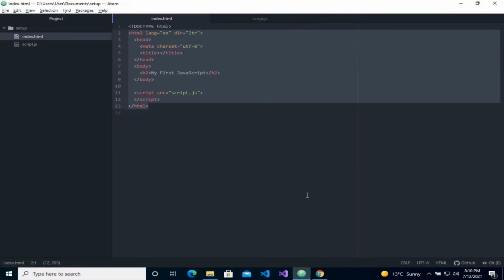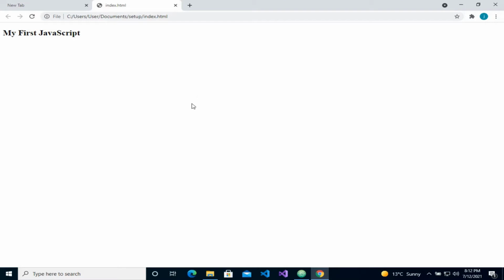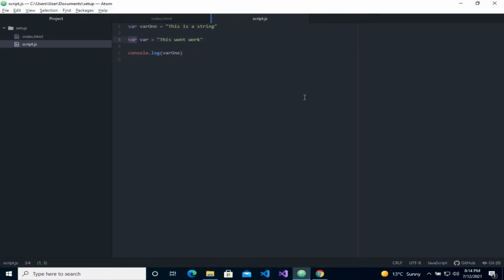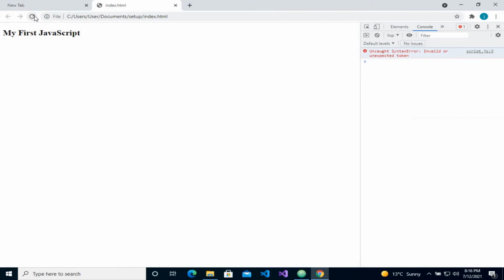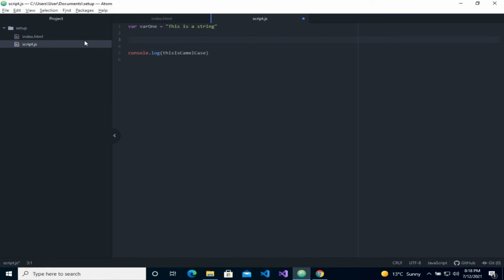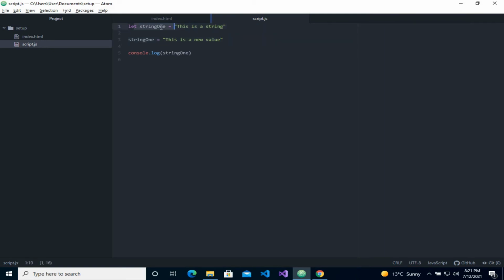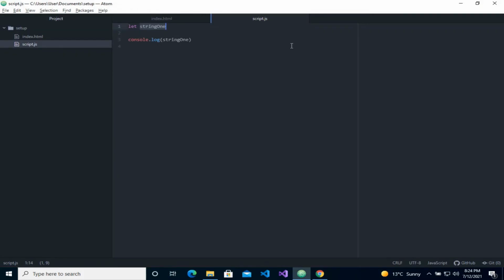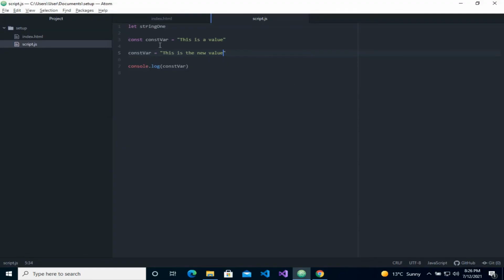Basic JavaScript Tutorial (Part 3) Variables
In this tutorial, we will be discussing variables and how to create and use them.